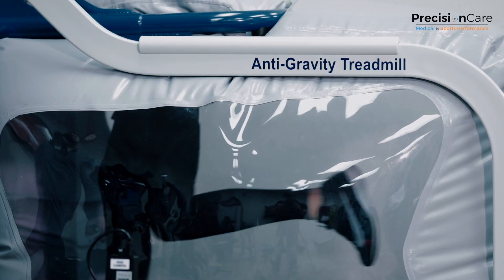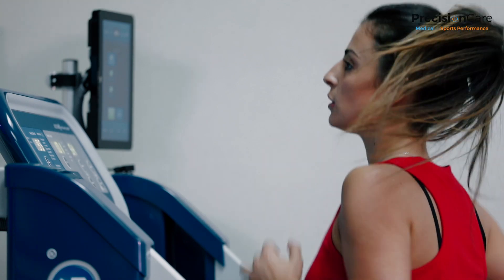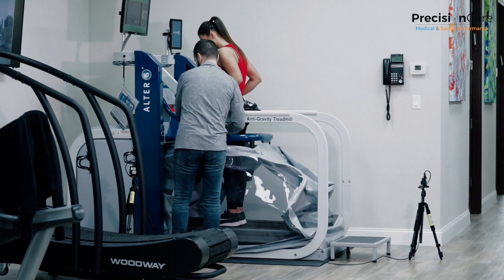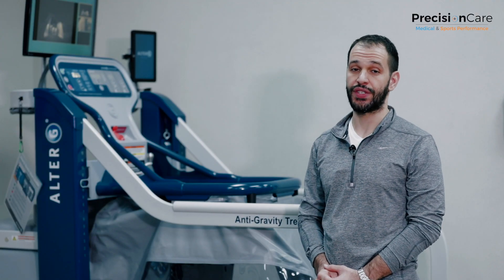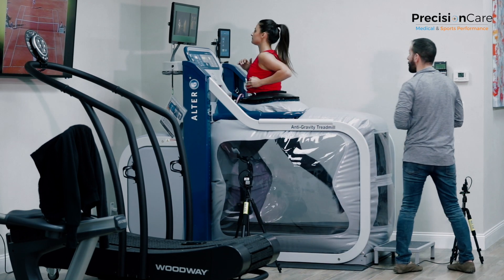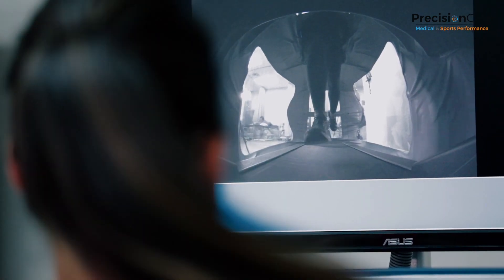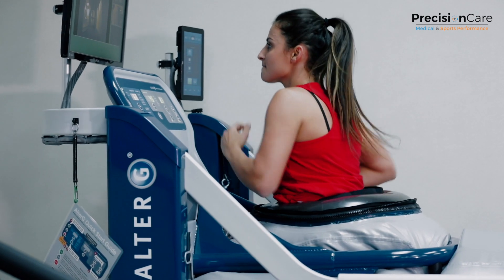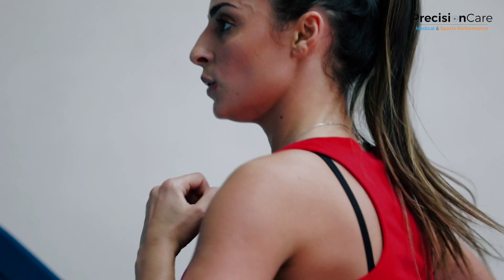Anti-Gravity Treadmill For Orthopedic Injuries and Post Surgery Rehabilitation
Getting injured can derail months of hard work and consistent training. The AlterG Anti-Gravity Treadmill can help you maintain fitness and get faster during your recovery!

Using the AlterG Anti-Gravity Treadmill during training and rehab will help you

Maintain and develop fitness while recovering from an injury
Track your progress clearly with precise bodyweight controls
Develop the confidence to push yourself harder during training and rehab.
Achieve a higher level of conditioning without putting extra stress on your joints and muscles.
Recover faster after a game, race, or hard workout – "active recovery”